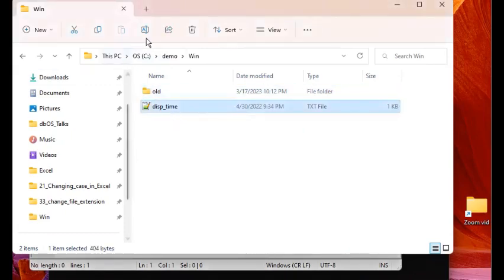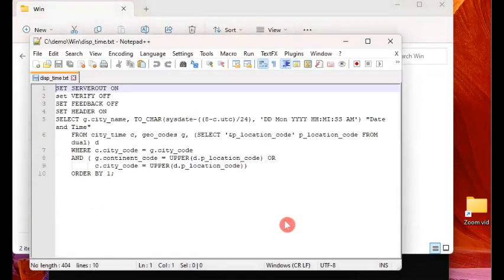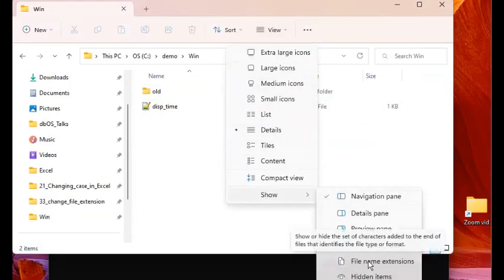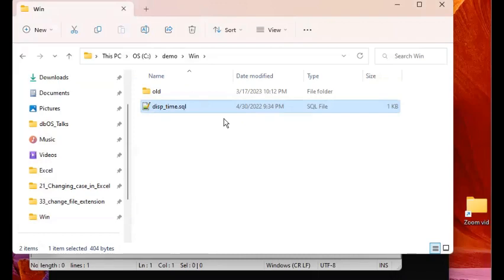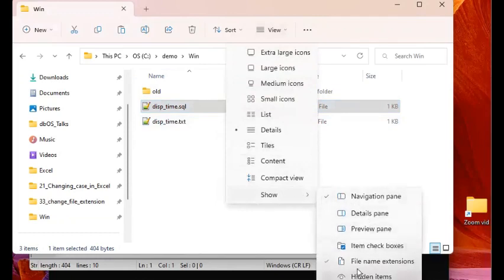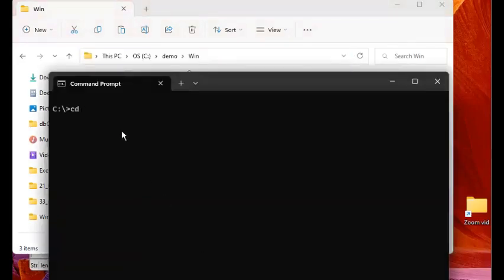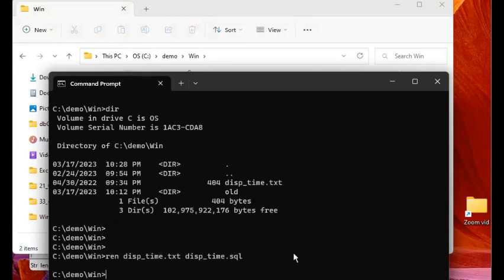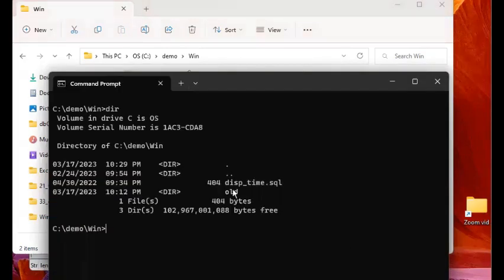change file extension | rename a file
Here we'll learn how to change a file's extension in 2 ways:
1. using File Explorer
2. via the DOS command prompt